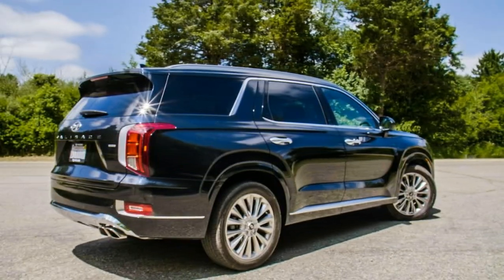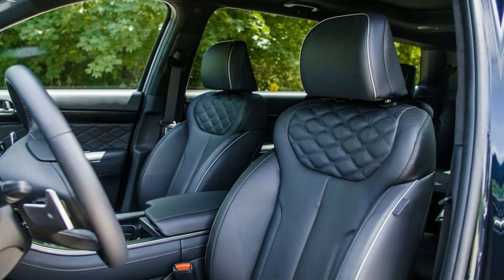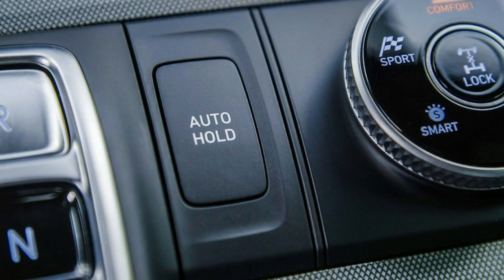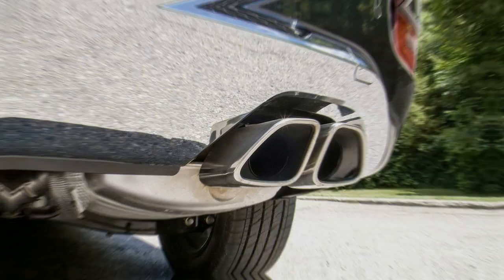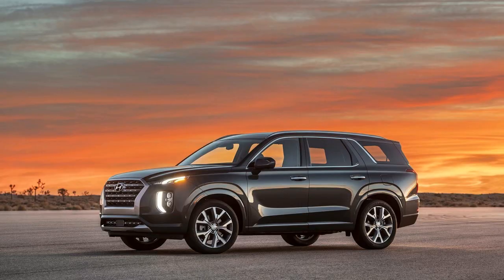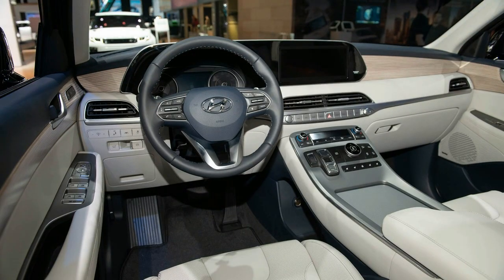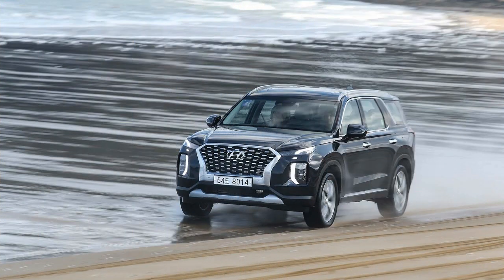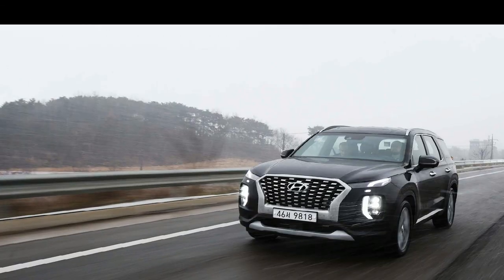EXCELLENT! 2020 HYUNDAI PALISADE SPECS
On the off chance that the most recent couple of years felt like "The Year of the Small Crossover" stuck on rehash, 2019 is quickly turning out to be "The Year of the Three-Row SUV." An attack of new sheetmetal wearing recognizable names is beginning to hit vendors, in addition to there's a lot of promising new models entering the family-disapproved of quarrel. Boss among them? This 2020 Hyundai Palisade. And keeping in mind that cutting edge vehicles, for example, the Ford Explorer and Toyota Highlander may have more grounded name acknowledgment, in case you're looking for another kinschlepper, this unmistakable looking hybrid should particularly be close to the highest point of your thought list.

Before you ask, truly, the Hyundai Palisade shares auxiliary and powertrain underthings with the Kia Telluride, a model additionally hitting showrooms as you read this. Regardless of being corporate cousins that share inconspicuous bits and bunches of keen tech, these SUVs look totally changed, and they really feel like they're focusing on various purchasers, as well.